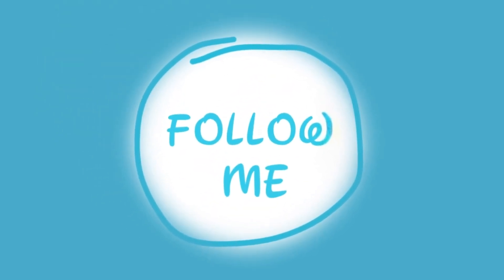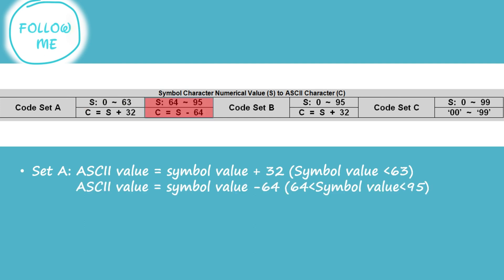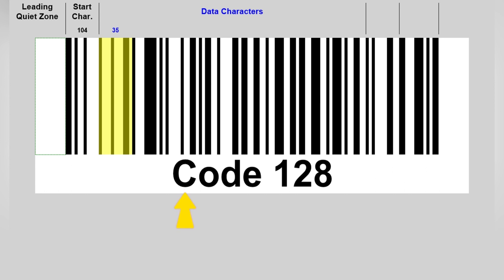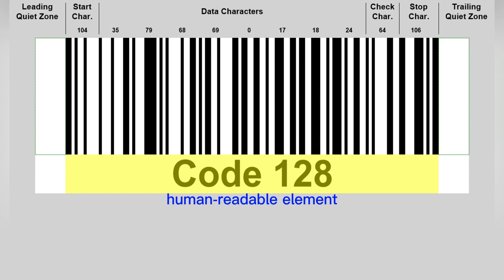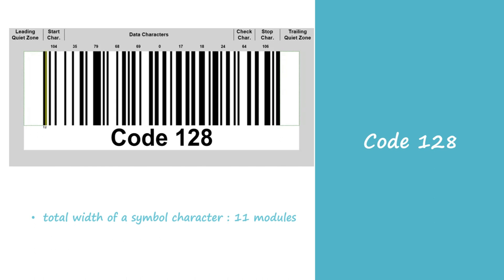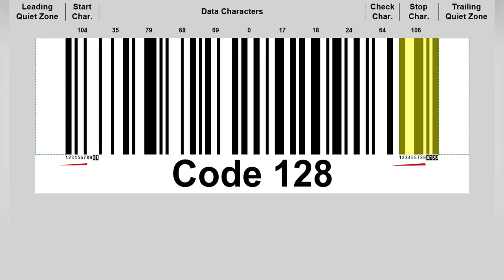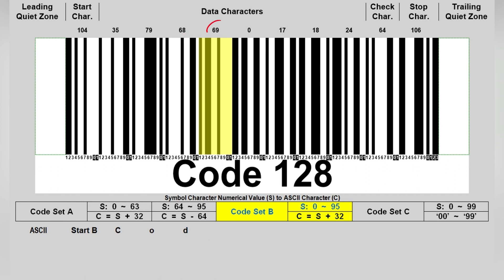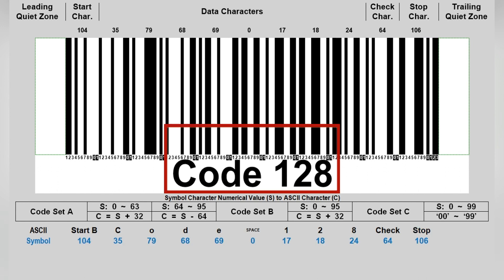What is Code 128? About Code 128 barcode code set; symbol structure, ASCII char to symbol char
Explains Code 128 barcode symbol structure in detail.

00:00 Start
00:34 Code 128 barcode Code Set: A, B, C
01:31 Code 128 Barcode Structure
03:25 Code 128 Symbol Character Structure
05:30 Convert symbol character to ASCII